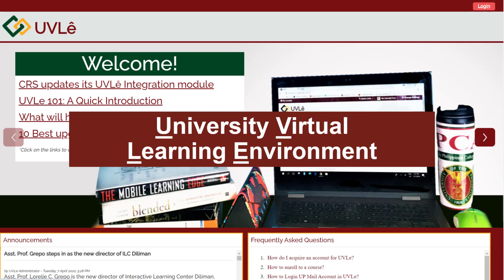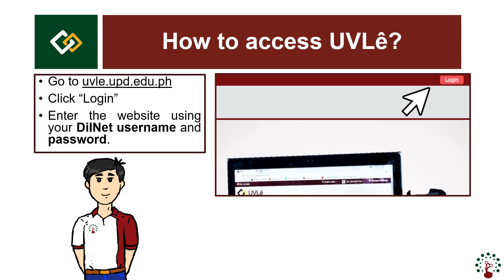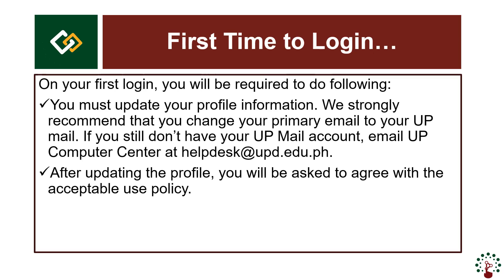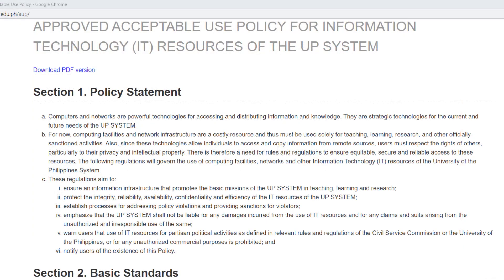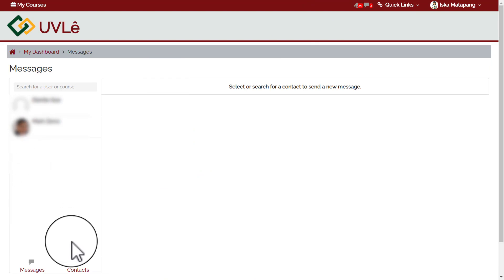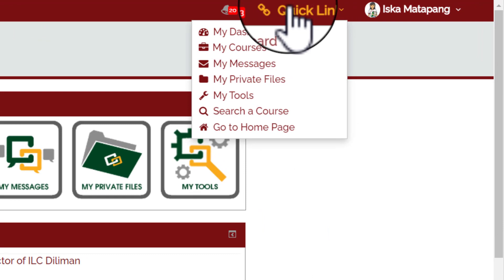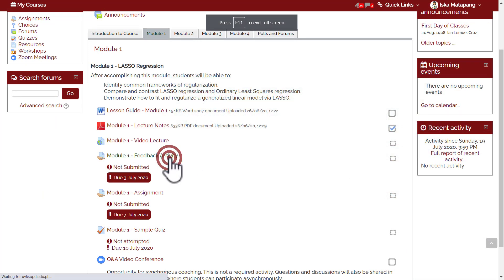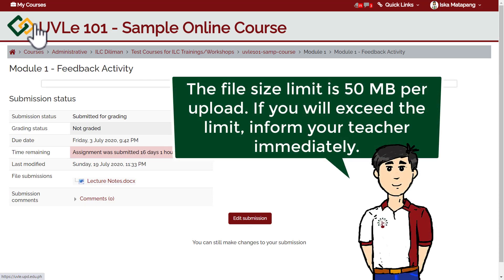UVLe 101 for Students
This video discusses how to access UVLe. For questions and clarifications, open a ticket a ILC Diliman Helpdesk (helpdesk.upd.edu.ph)

(This video was made using Camtasia version 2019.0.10. The tracks used for the background music came from Camtasia media library.)